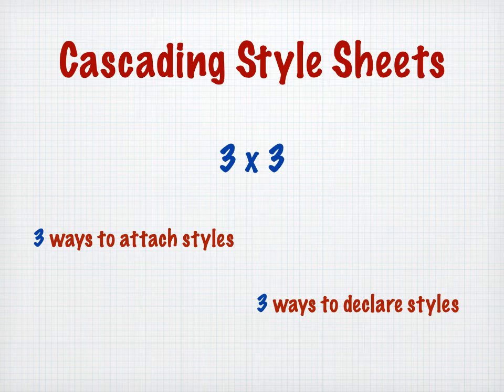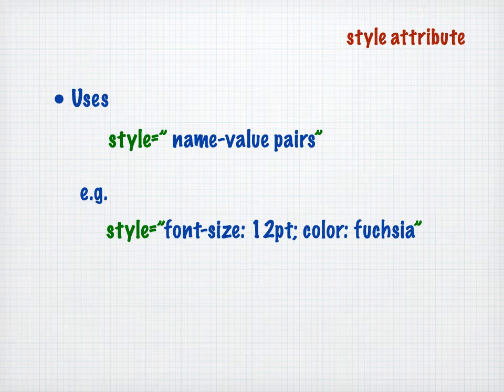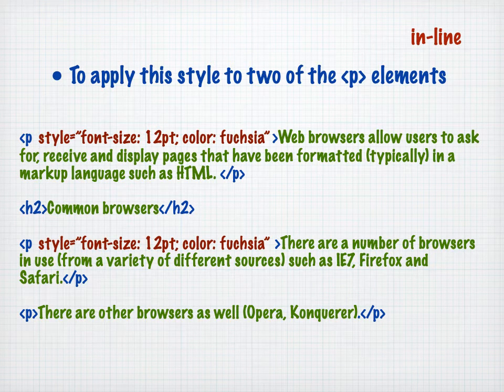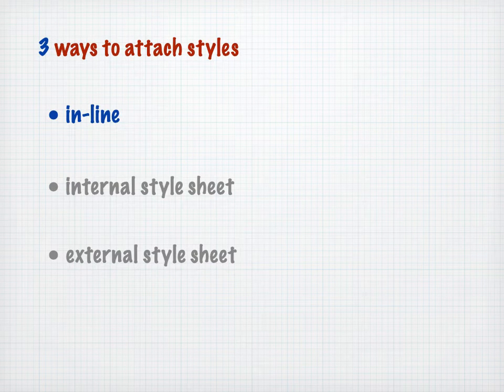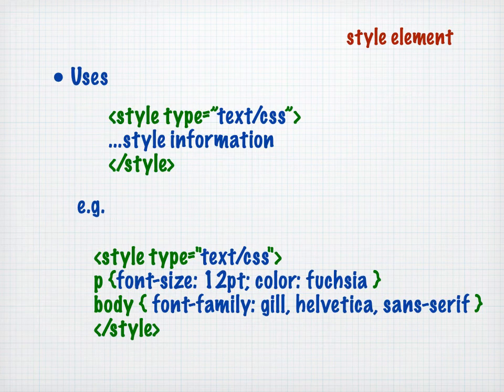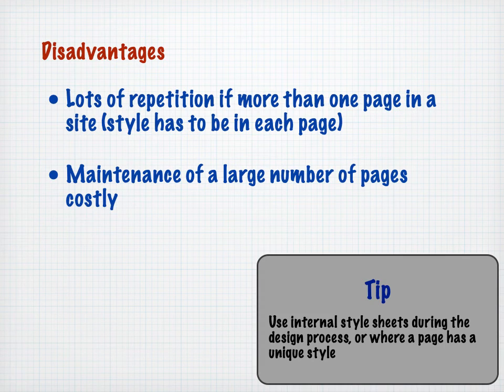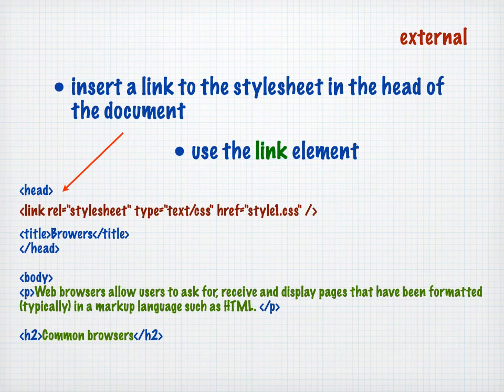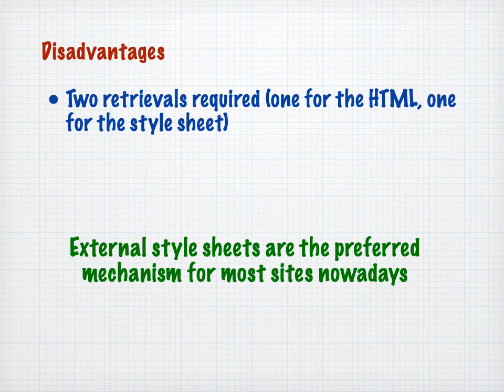lecture 5 1 Using inline, internal and external style sheets in CSS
Using inline, internal and external style sheets in CSS